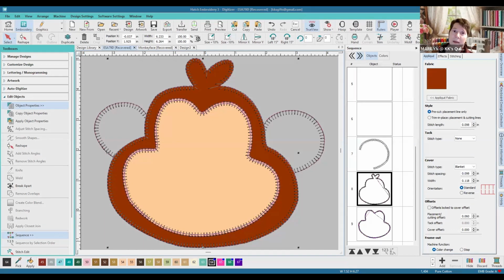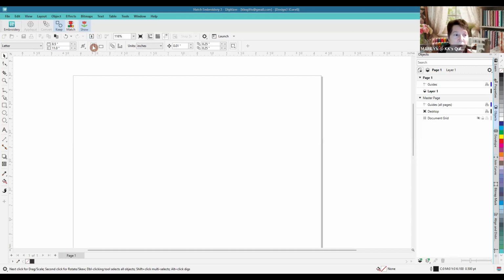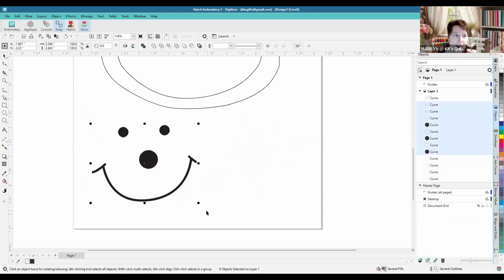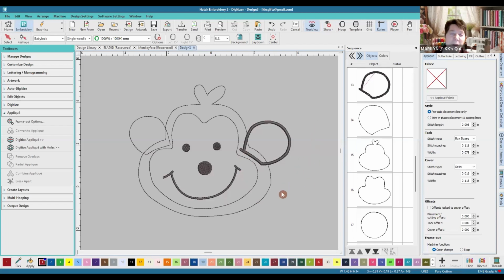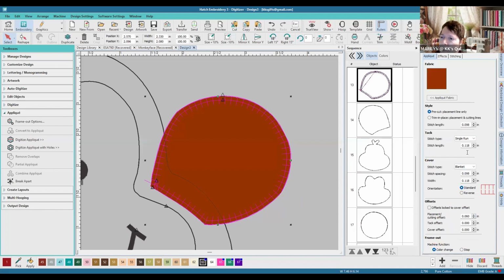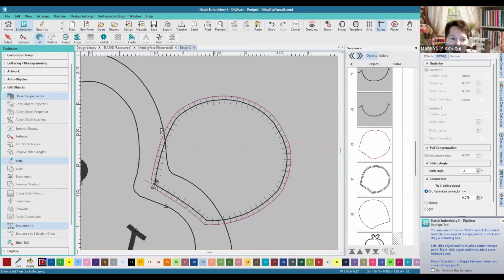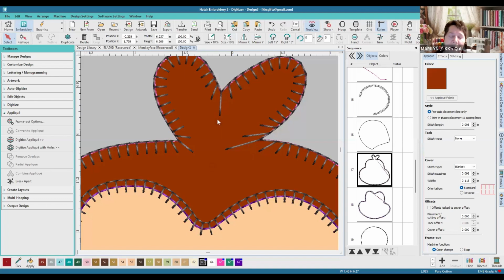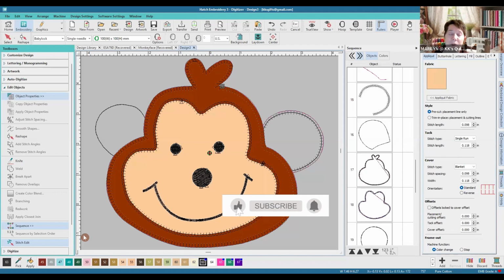Hatch Embroidery 3 Creating an Applique Embroidery from a PDF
Watch as I create a machine embroidery design from a PDF pattern.  This pattern was downloaded from the Moda Bake Shop several years ago.
(I did receive permission from the designers to share this pattern in my classes.)